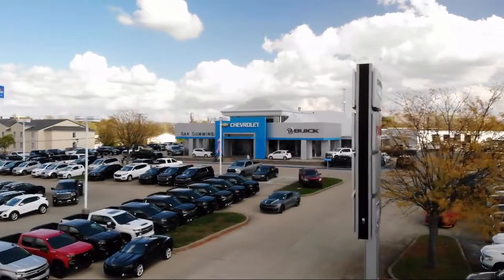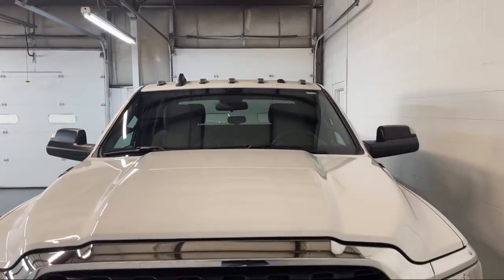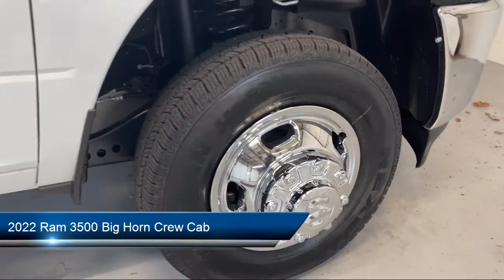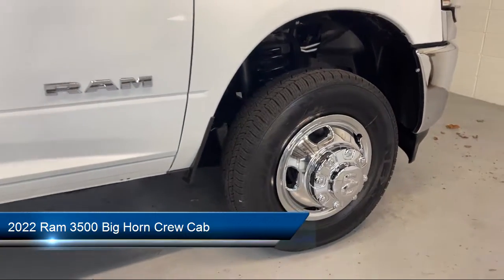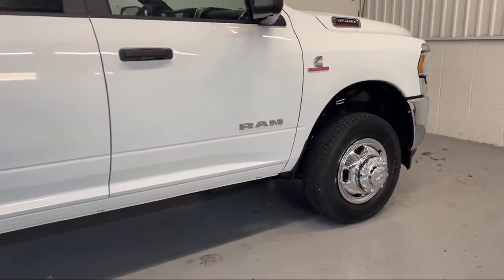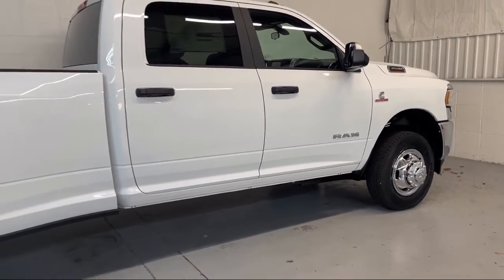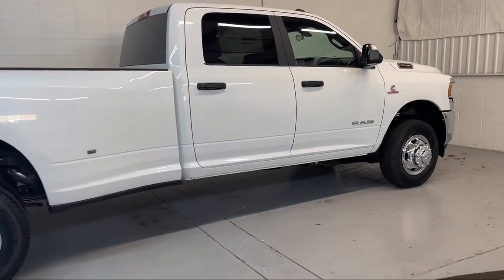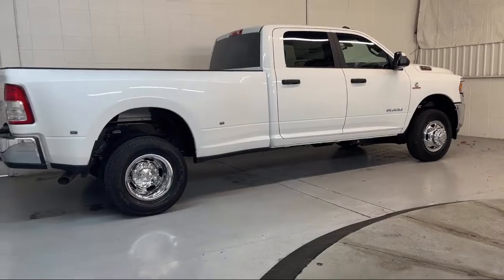2022 Ram 3500 Big Horn Crew Cab Georgetown Lexington Louisville Somerset Nicholasville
2022 Ram 3500 Big Horn Crew Cab Stock Number: 4515 Vin:3C63RRHL1NG389053.